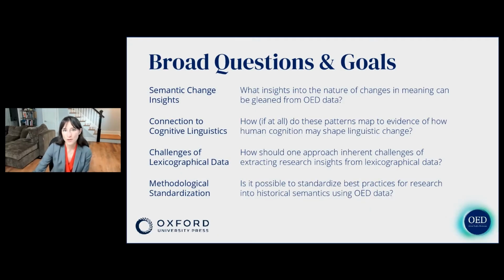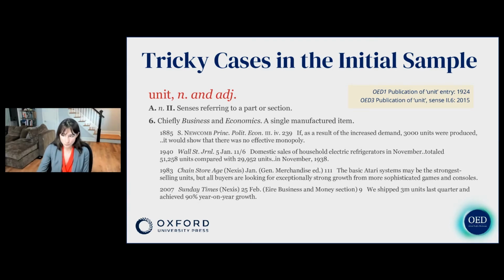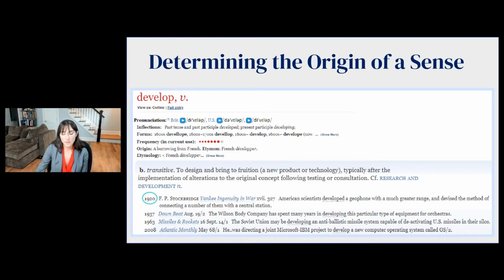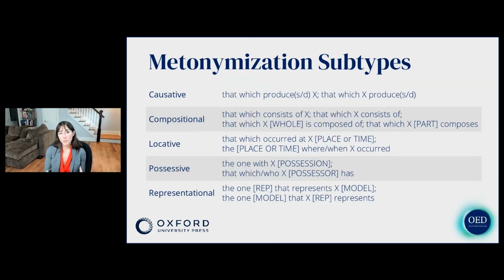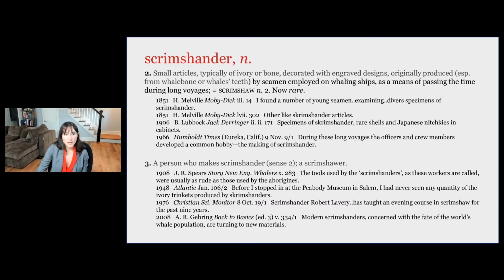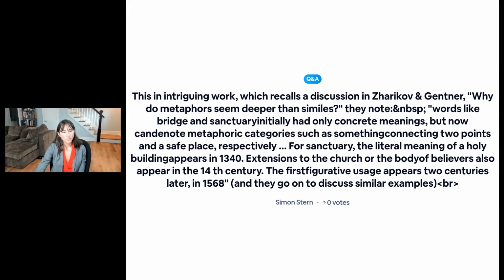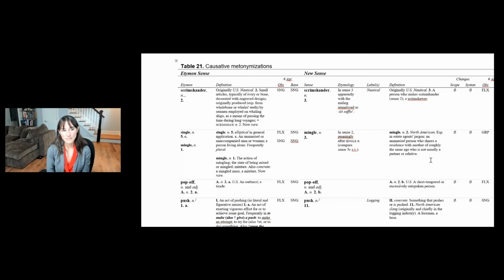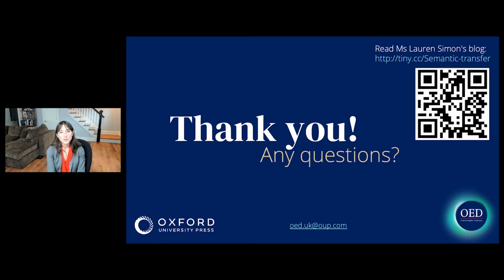Semantic transfer and the OED: investigating metonymization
Lauren Simon, holder of an MSt in Linguistics, Philology, and Phonetics, described the methodology and labelling process used in her investigation of semantic change through metonymization, and discussed some of her findings.

- Researchers investigating semantic change
- Linguists interested in how and why new senses develop

What did this session cover?

- The unique contours and quirks of OED raw data and how to handle data cleaning
- The sample selection and data tagging processes: how does one determine which tags to use and how to apply them, particularly in borderline cases?
- Conclusions and interesting directions for future research – potentially interesting new research questions that can be tackled with working knowledge of how to use OED data as a rich resource.